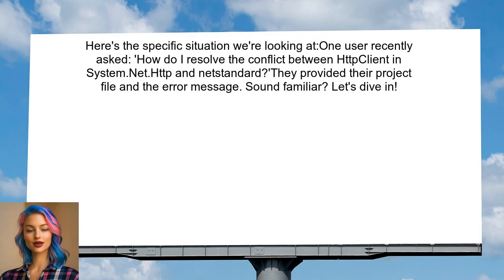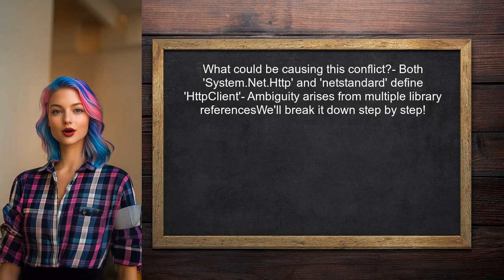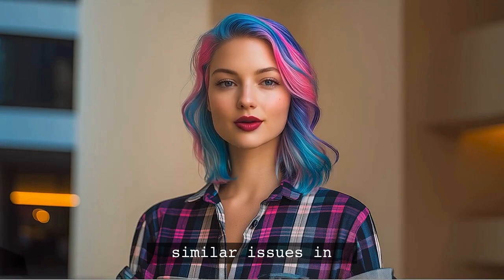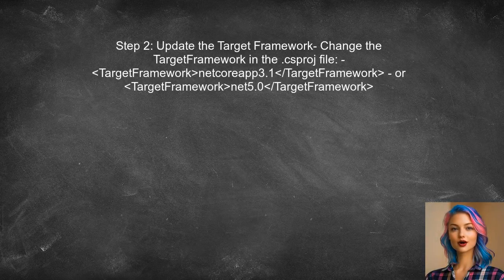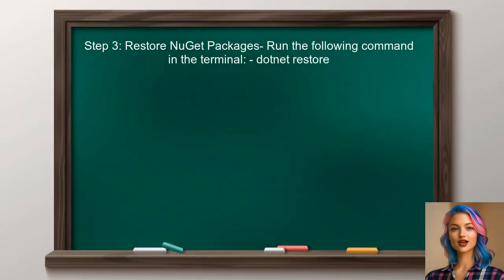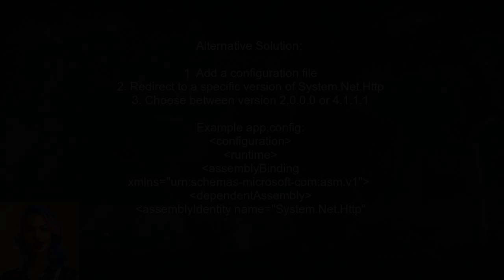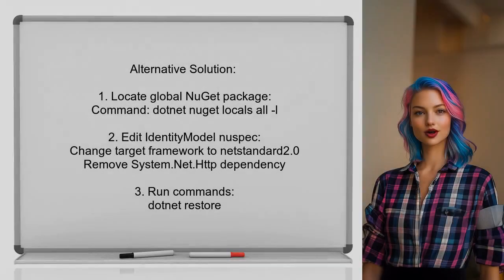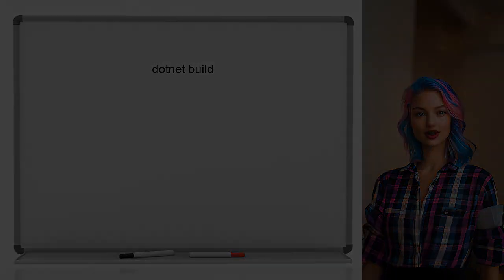Resolve HttpClient Conflict in Multiple Libraries: A Step-by-Step Guide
In today's video, we tackle a common challenge faced by developers: resolving HttpClient conflicts when working with multiple libraries. As applications grow in complexity, managing dependencies and ensuring smooth communication between different components can become tricky. Join us as we provide a step-by-step guide to effectively handle these conflicts, streamline your code, and enhance your application's performance. Whether you're a seasoned developer or just starting out, this tutorial will equip you with the tools you need to navigate these issues with confidence.

Today's Topic: Resolve HttpClient Conflict in Multiple Libraries: A Step-by-Step Guide

Related to: httpclientconflict, resolvehttpclientconflict, multiplelibraries, step-by-stepguide, httpclienttutorial, #.nethttpclient, libraryconflictresolution, apiclientissues, programmingbestpractices, softwaredevelopment, dependencymanagement, c httpclient, troubleshootinghttpclient, codingsolutions, libraryintegration, conflictresolutiontechniques, webapiclient, #.netlibraries,